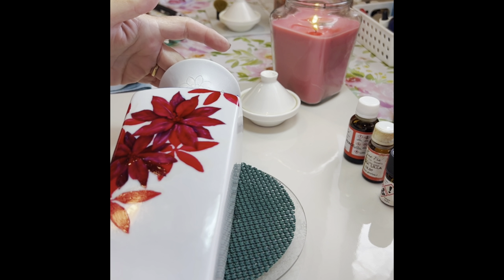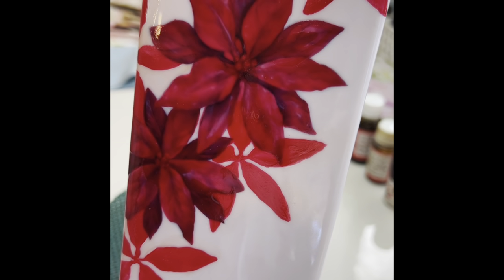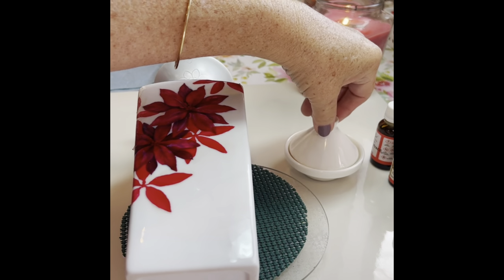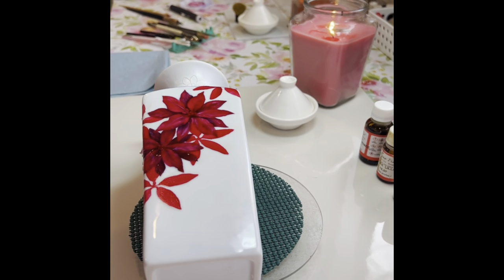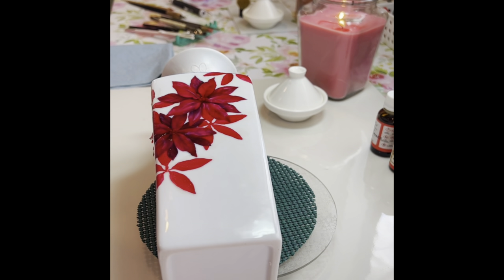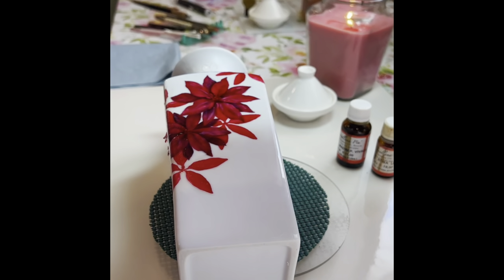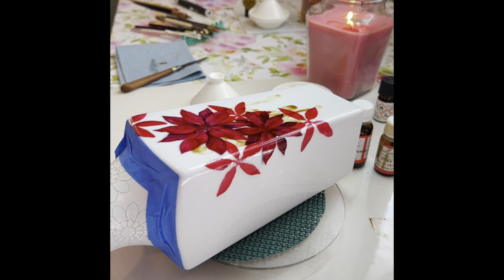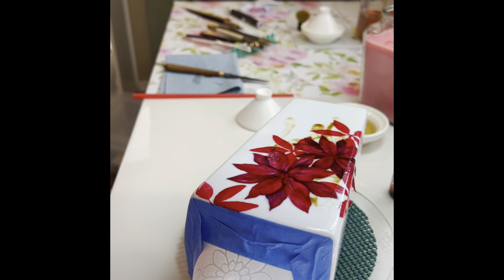Blue Poinsettia Vase Part 2